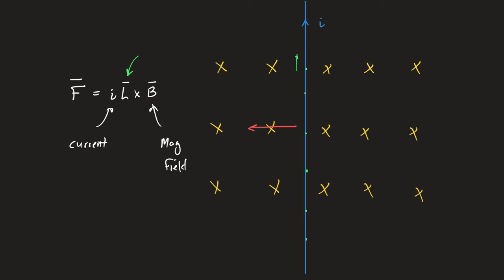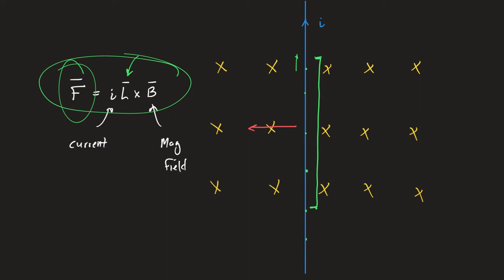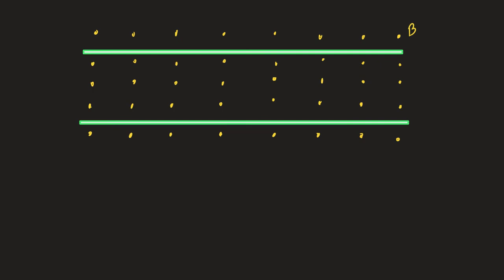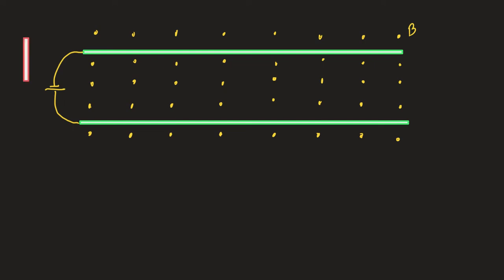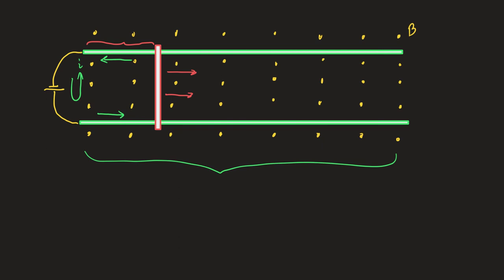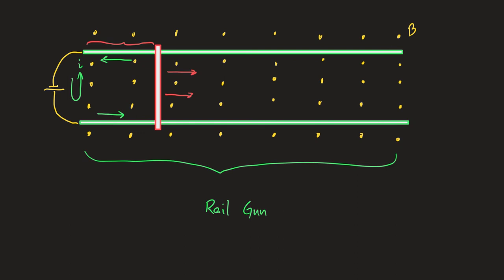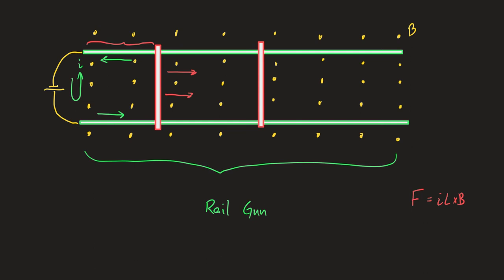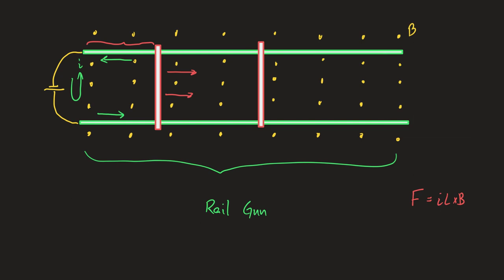Construction of Electric Motors